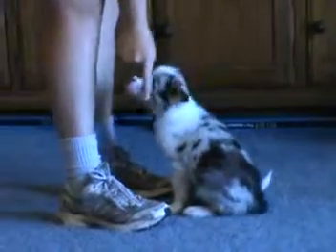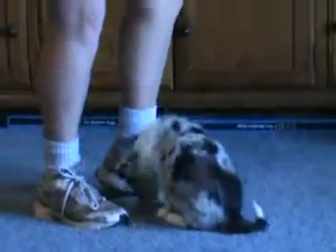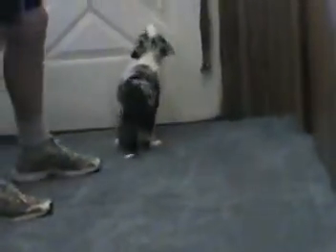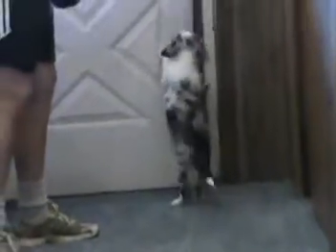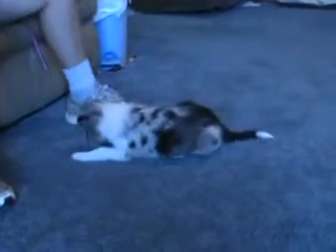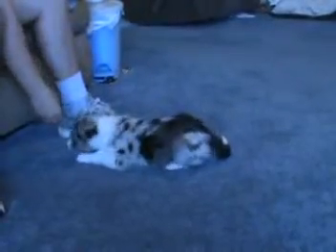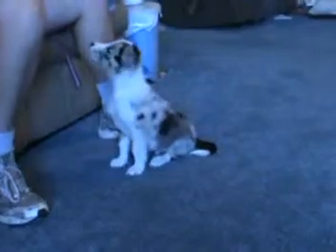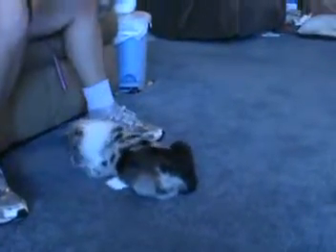1_mccartney_clicker_march_12.mpg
1_mccartney_clicker_march_12.mpg